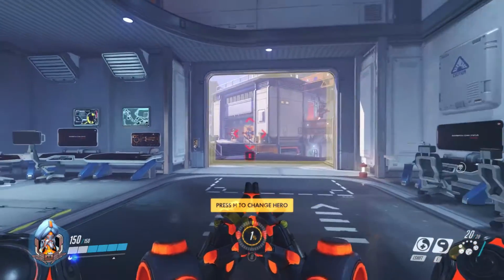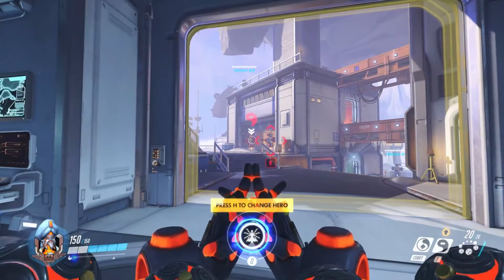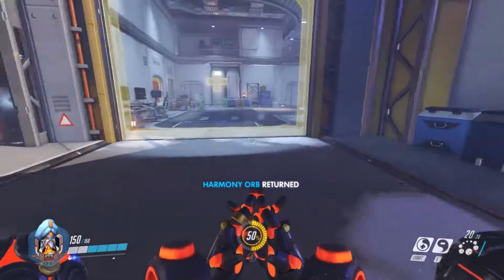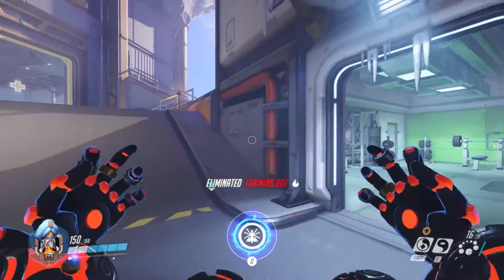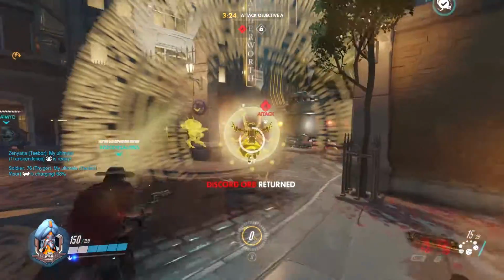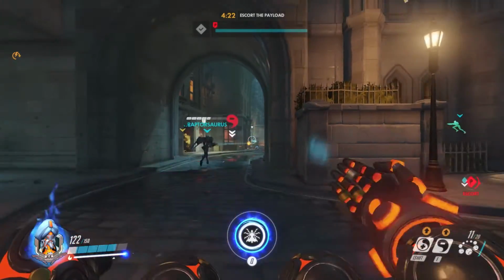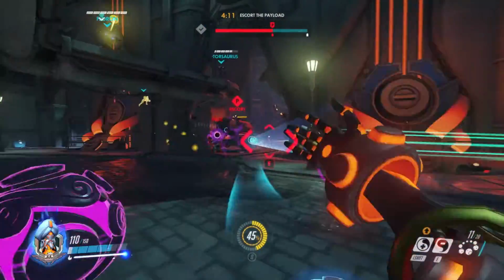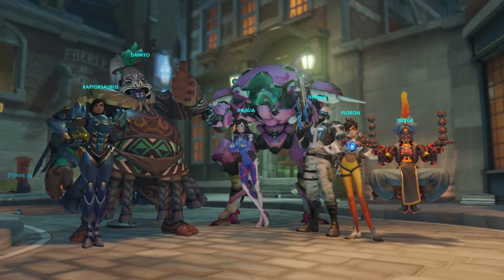Overwatch Support Characters Gameplay Guide Zenyatta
The final character (currently) is one of my favorites, Zenyatta.  Lots of utility with damage orbs and healing orbs.  Complicated to play but fun!